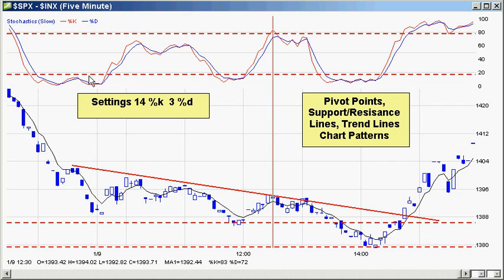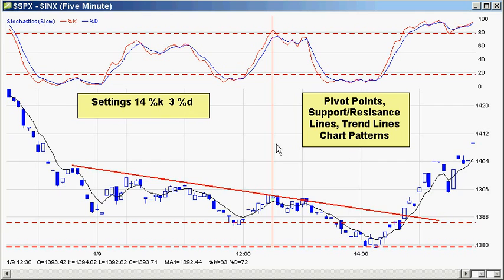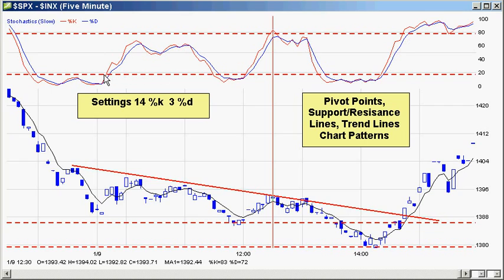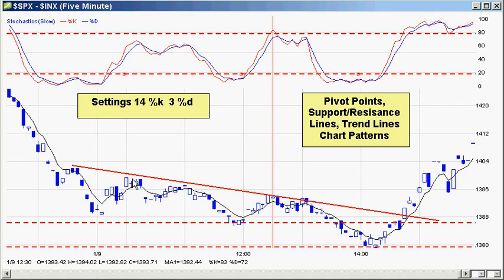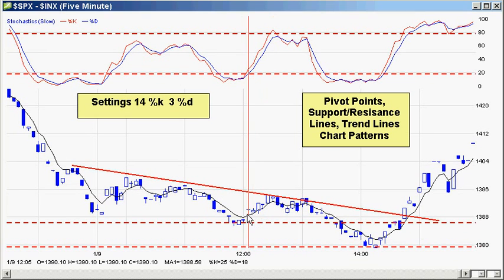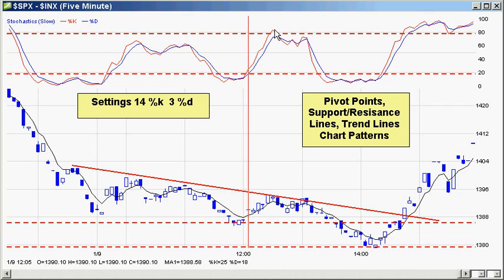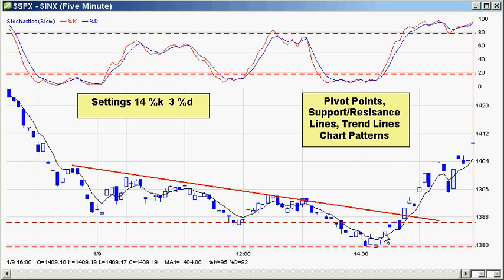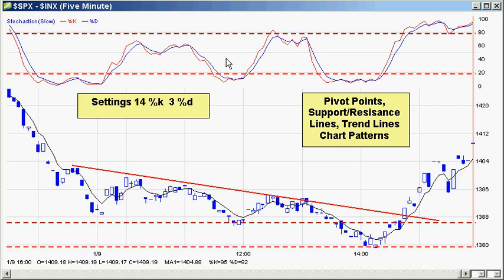DayTrading Education Stochastics Basics